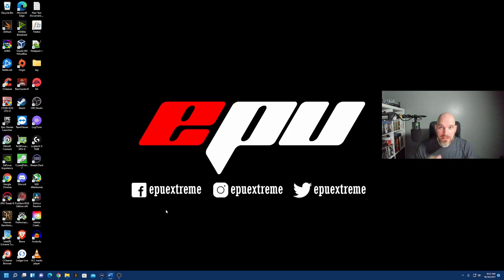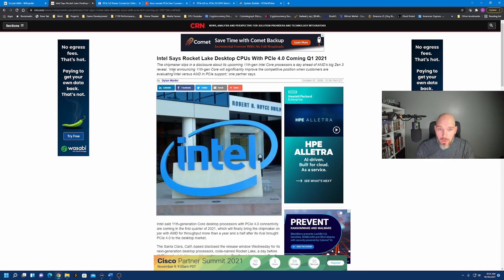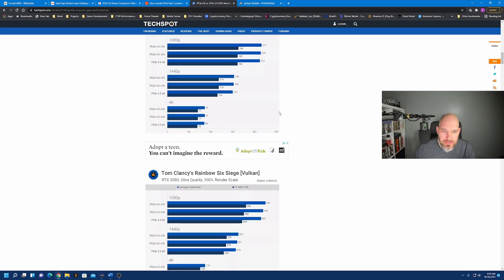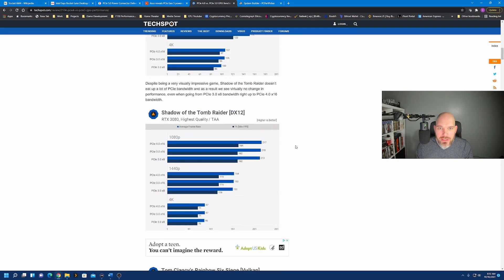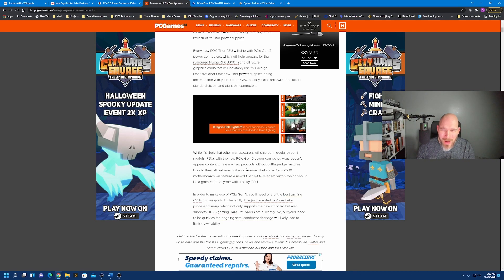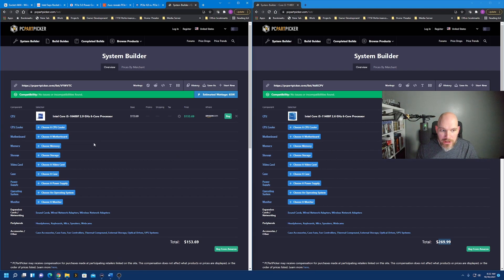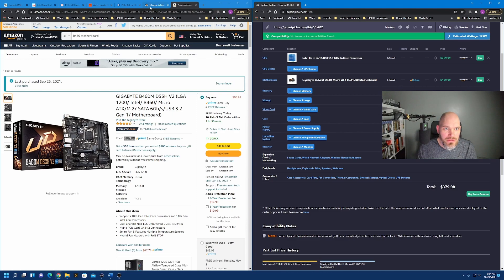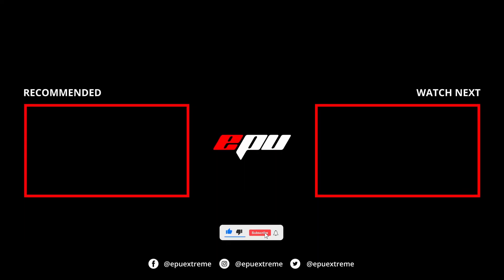PCI Express 3.0 vs 4.0 vs PCI Express 5.0 | Is It Worth The Upgrade For Gaming In 2021?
Is it truly worth the upgrade in 2021? Does PCI Express perform and scale generationally across multiple games or does it not matter?

Watch this video, I explain everything!

Purchases made through these links may provide some compensation to Extreme Power User.

My Gear:
On Amazon (PAID LINK)